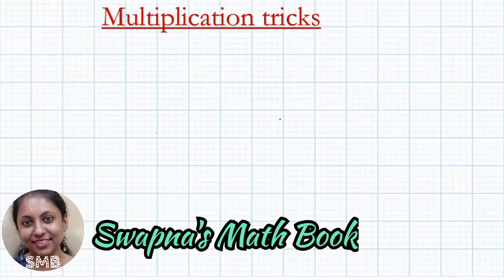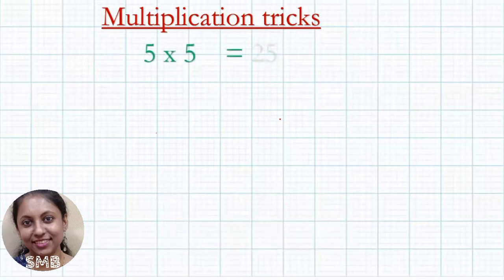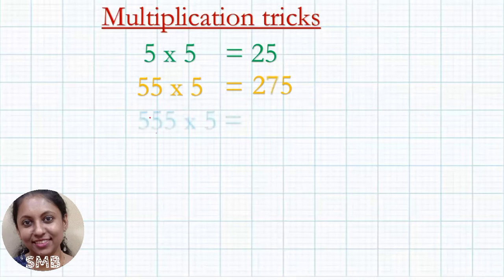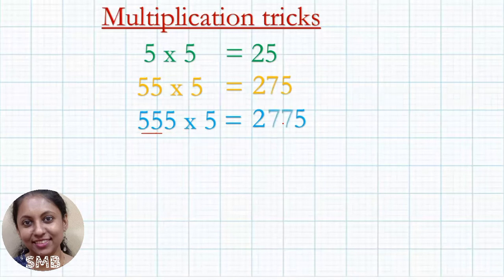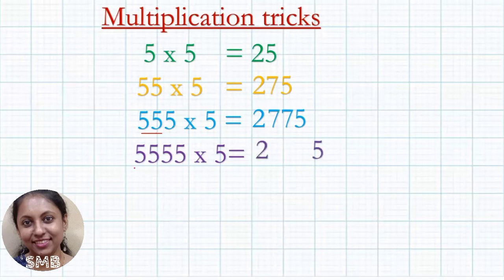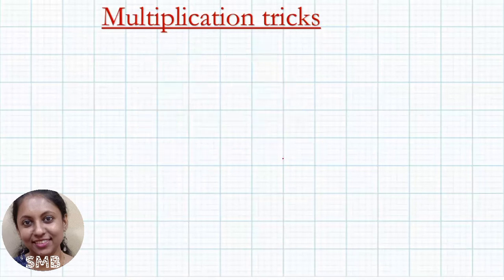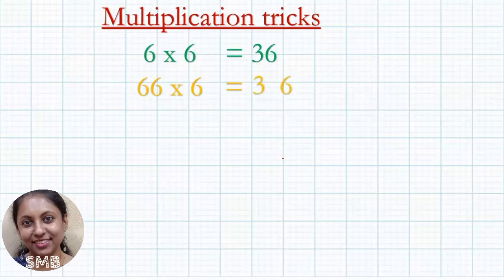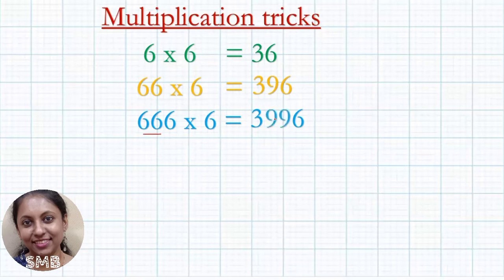Multiplication Short Trick || Fastest trick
In this video am sharing some fastest tricks of multiplication...